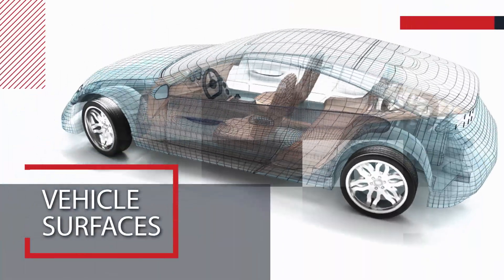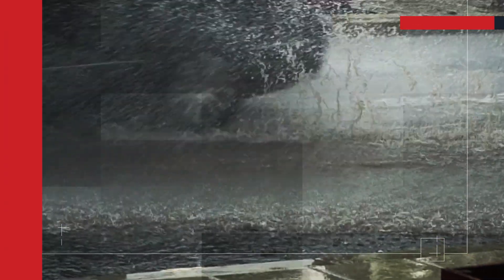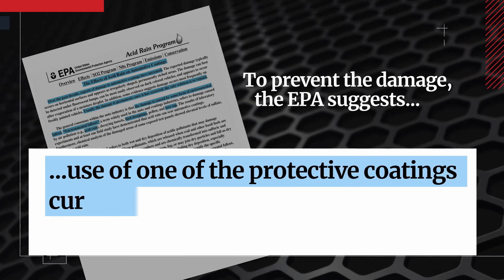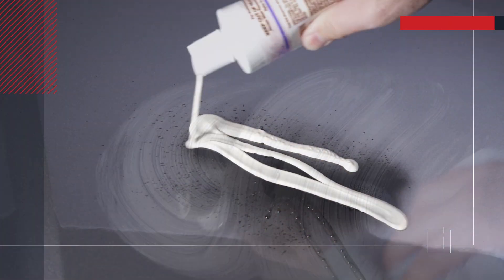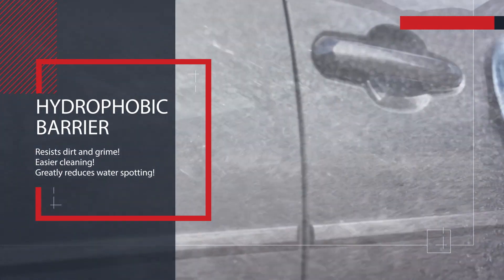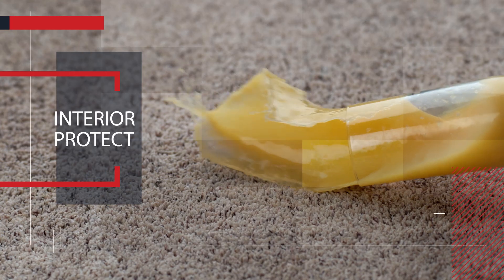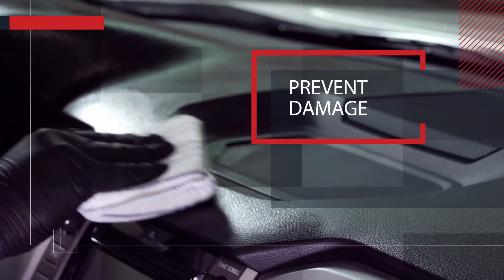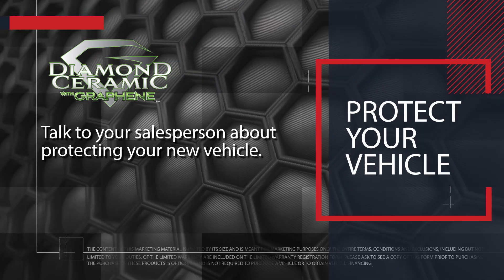New Diamond Ceramic Coating